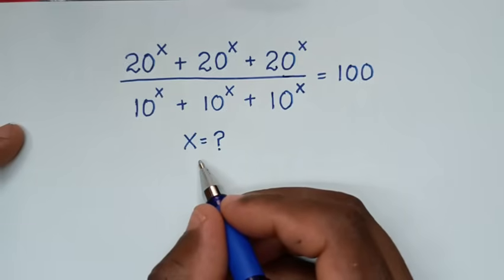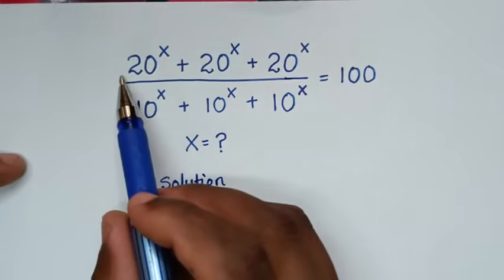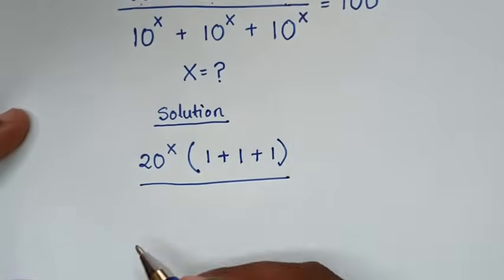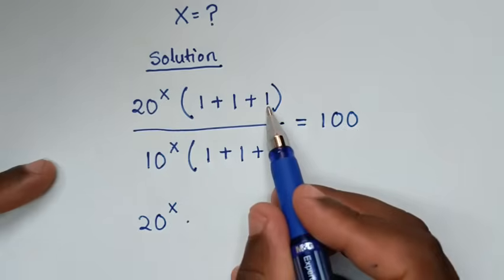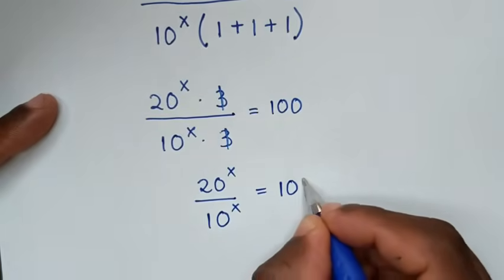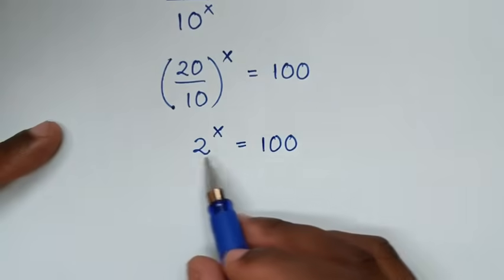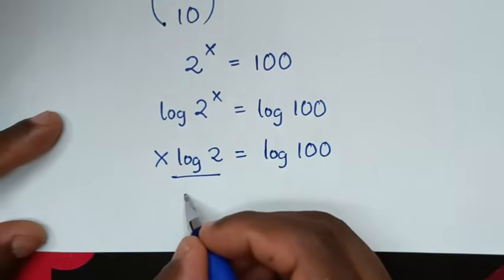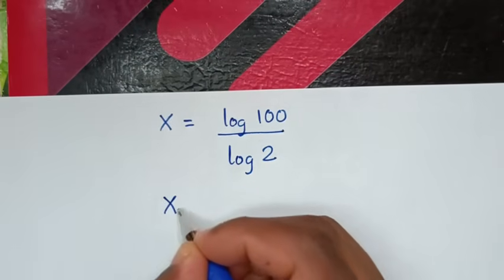What is the value of X in this Problem ?